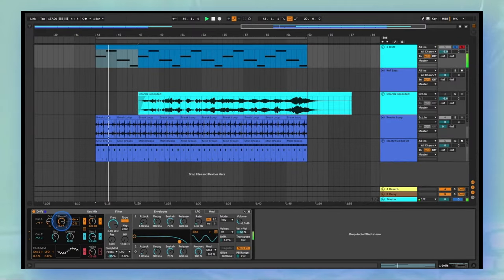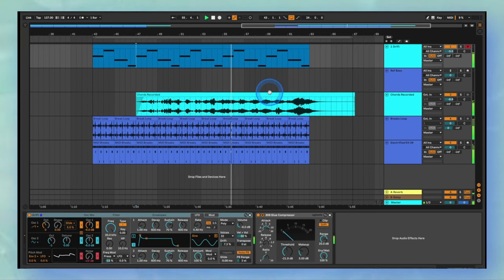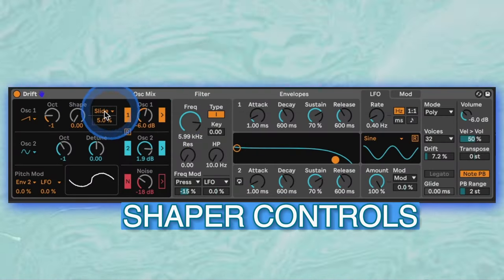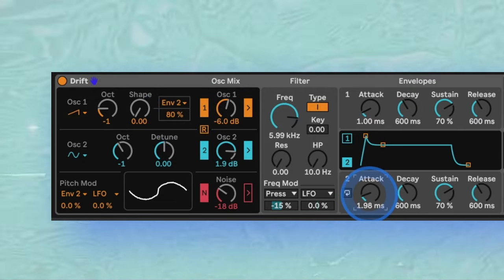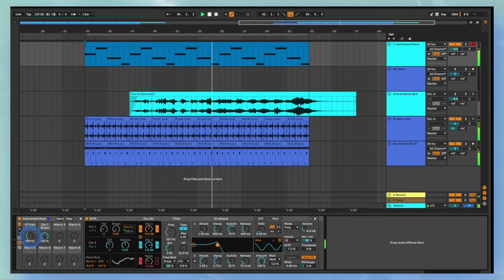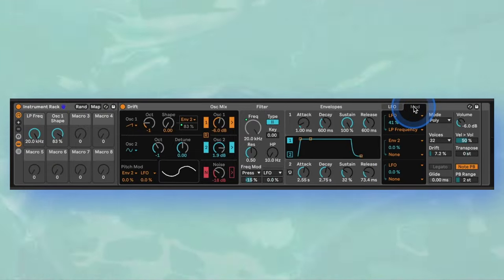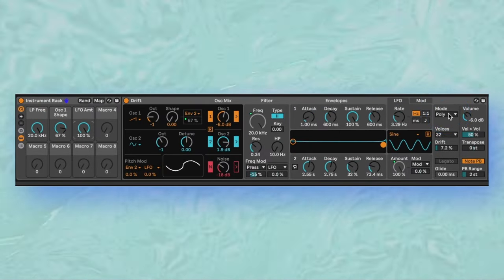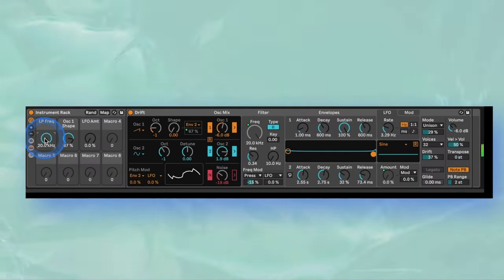Make Overmono Type Bass With Drift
In this Synth Secrets, we show you how to use Live's Drift, their new sets synth, to make Overmono style bass line with automation, LFO modulation and more.

It might look small but there's a lot going on under the hood!

Step 1 - 01:22 - Oscillator Settings
Step 2 - 2:00 - The Shaper Control
Step 3 - 4:11 - LFO Modulation
Step 4 - 5:51 - Unison and Automation